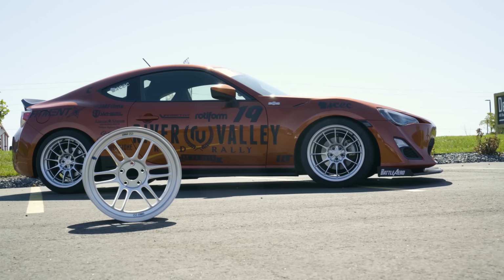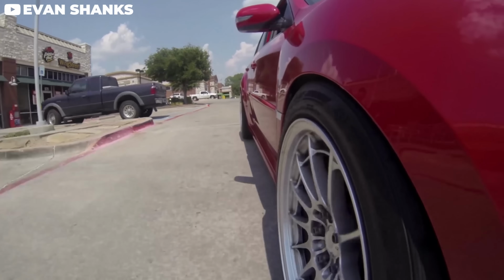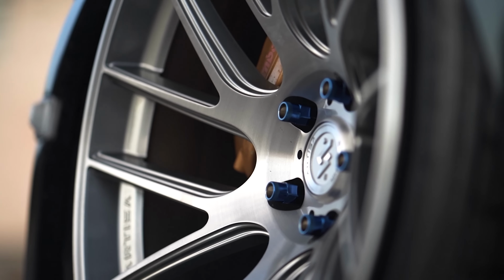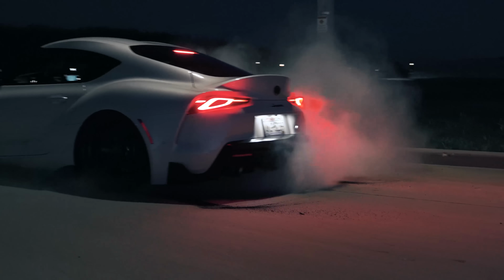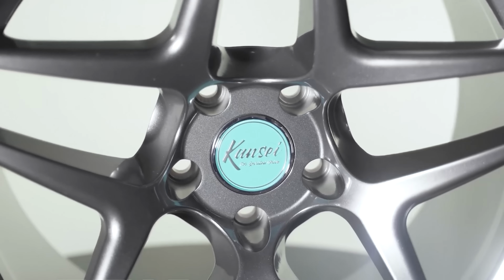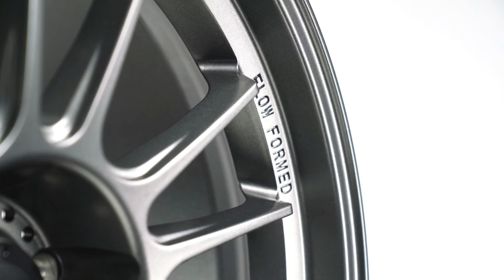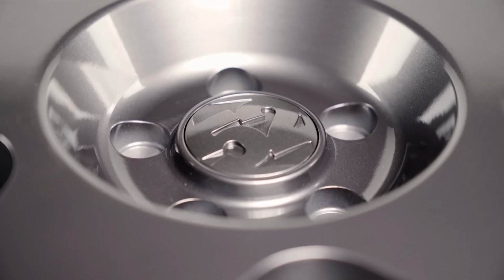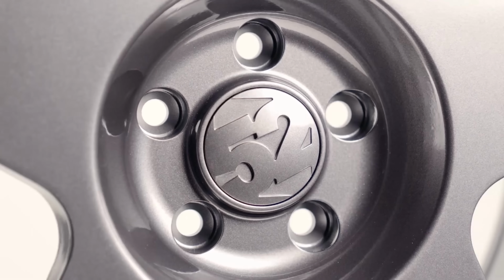Top 5 Wheels Under $1400!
Wheels can be pricey. And often times the price doesn't reflect the quality you can get with other brands. We want to help your wallet not be so sad and lonely. Let's keep things simple and break down our current top 5 picks for wheels that are under $1,400!

Our signature wheel brand, Anovia Wheels!

0:00 intro
1:45 Enkei NT03M
3:00 Anovia Elder
4:17 Kansei Astro
5:05 Konig Hypergram
5:47 Fifteen52 Tarmac
7:35 outro